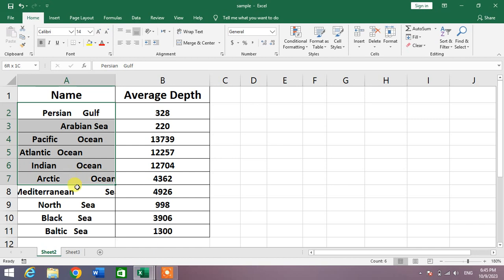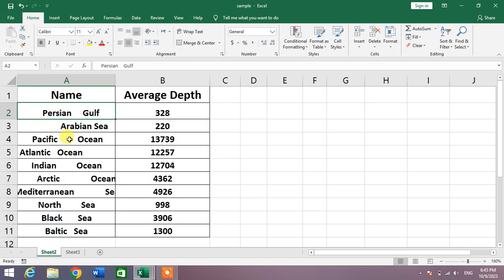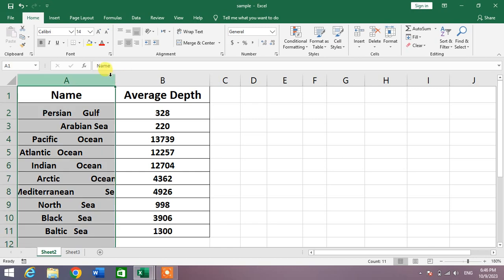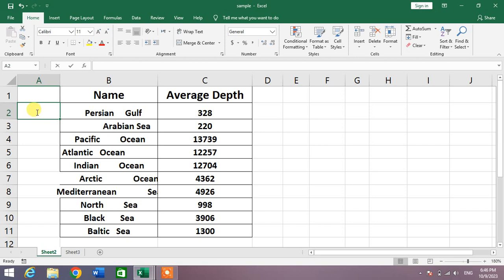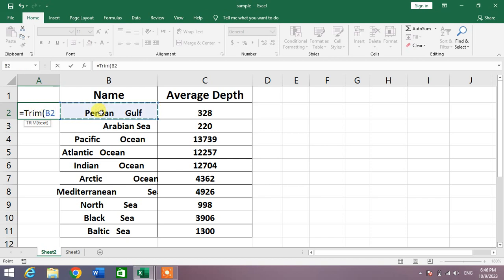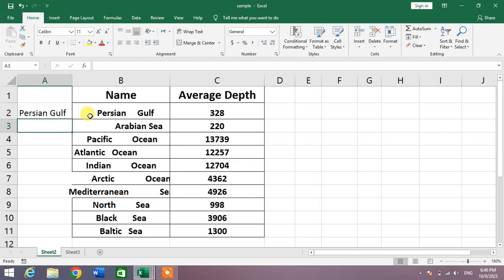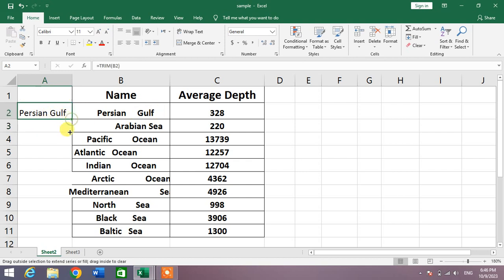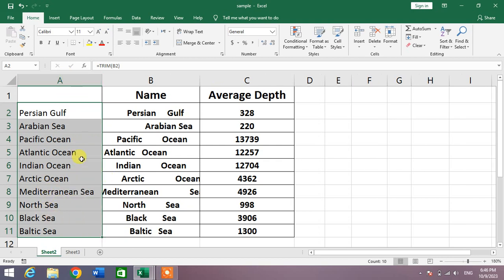How to Remove Extra Spaces Between Words in MS Excel | How to Delete Unusual Space in MS Excel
How to Remove Extra Space Between Words in MS Excel | How to Delete Unusual Space in  MS Excel
This Video Tutorial will Discuss the Way to remove extra space between words in MS Excel. After watching this video tutorial you will be able to delete unusual space between words in MS Excel.